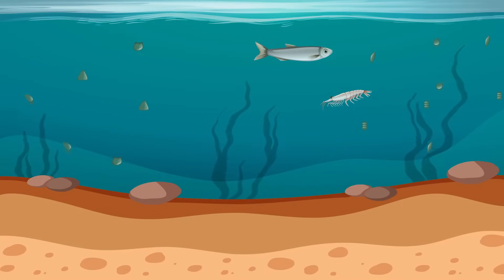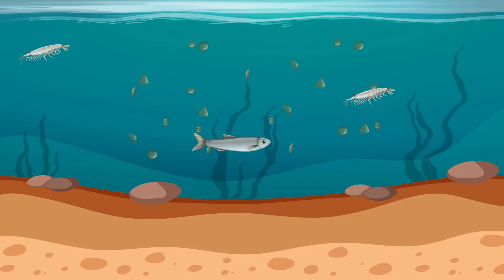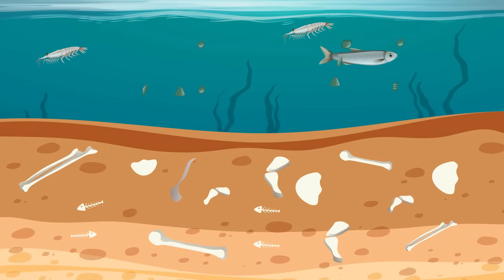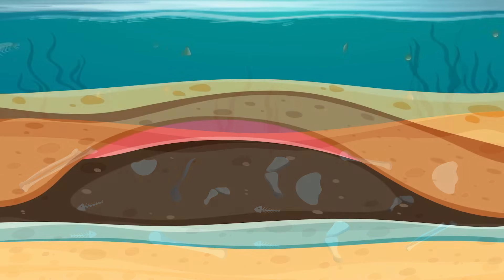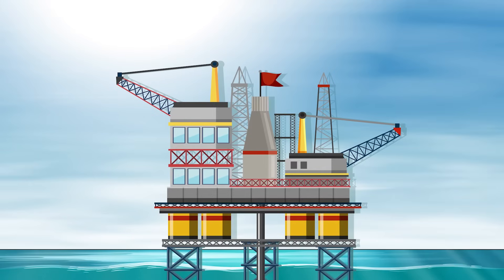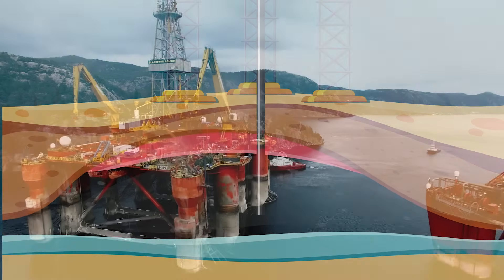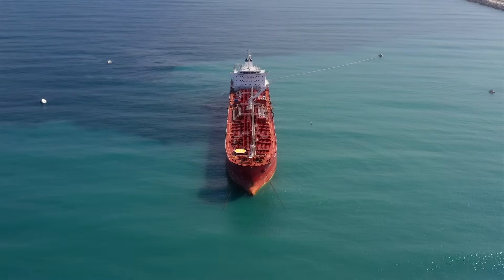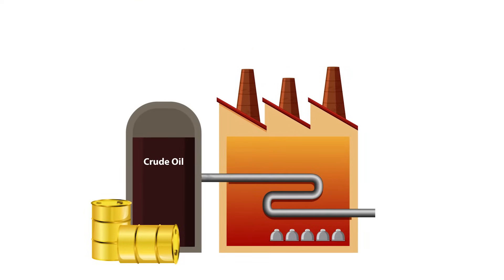Using Oil – Fossil Fuel Formation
Learn how fossil fuels form and how people extract and use oil.

Oil is a fossil fuel used by people all over the world. We use it to generate electricity, as fuel and lubricants in our cars and to make products like plastics, polyurethane and solvents.

So how does oil form, where can it be found and how do we get it?

Millions of years ago, microscopic plankton and other organisms like fish and crustaceans lived in the ocean and other aquatic environments.

Like all organisms, they eventually died. The remains of some organisms fell to the ocean floor and were buried in sediment.

Over millions of years the remains were buried in more layers and sediment. Heat and pressure beneath the Earth’s surface turned the remains into oil.

The oil is extracted by drilling deep into the Earth’s crust and pumping the fuels to the surface.

The oil is transported by oil tankers or in pipelines to refineries where it is made into a range of different fuels and materials.